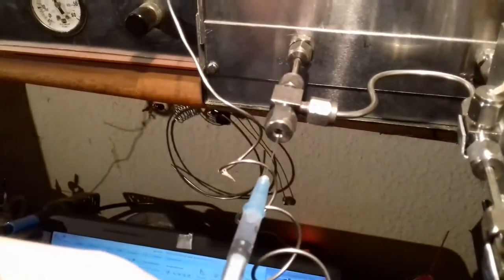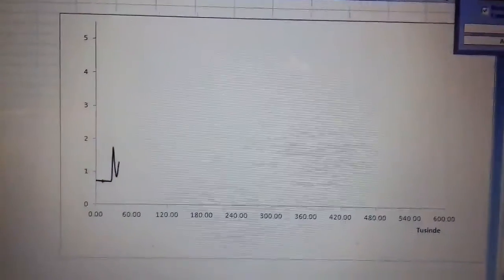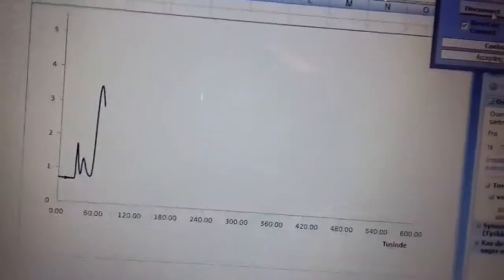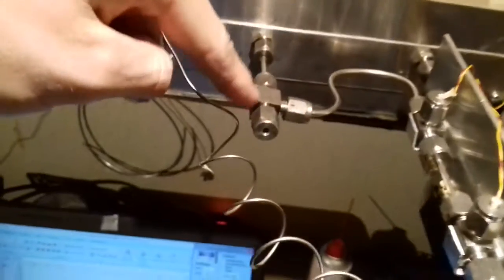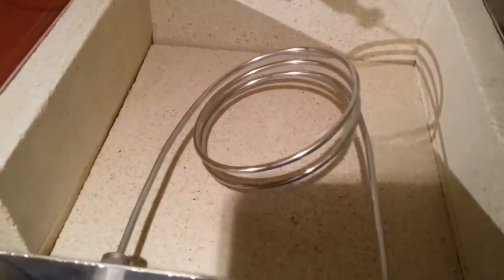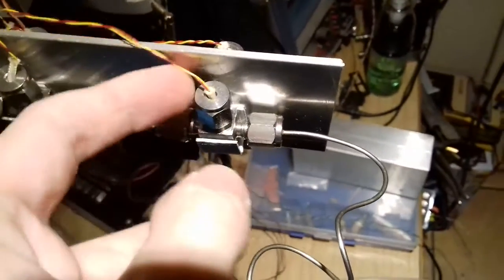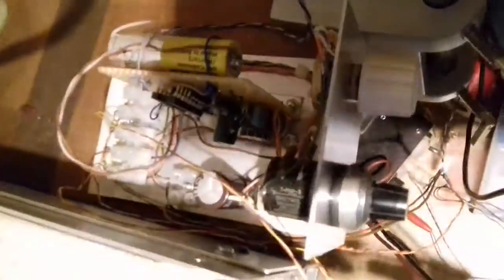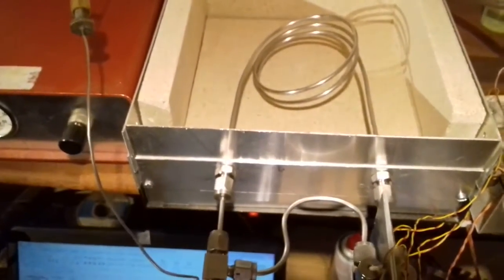Gas chromatography ( DIY Gas chromatography )(PF ♥️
A gas chromatograph relies on a constant flow of carrier gas passing through a 'column', which is in a temperature controlled oven.    You inject the sample gas into the flow at the inlet of the column, and the constituent parts travel through the column at different rates, so the different constituents come out of the column at different times after injection.

Components of a DIY Chromatograph

Infrastructure

The infrastructure (temperature measurement, temperature control, detector control etc.) can be done using an arduino microcontroller.

Arduino Based Temperature Controller

This was Laura's part of the project - she developed an Arduino programme (sketch) that does the following:

Measures the resistance of thermistors (assuming they are wired as a potential divider).

Converts the resistance to temperature in degC.

Performs 3 term (PID) temperature control by varying an 'analogue' output pin to control the oven temperature (see below for oven details).

Outputs relevant data (temperatures etc.) to the controlling computer using the USB serial connection on the arduino.

Responds to commands from the USB serial line to change set point, PID gains etc.